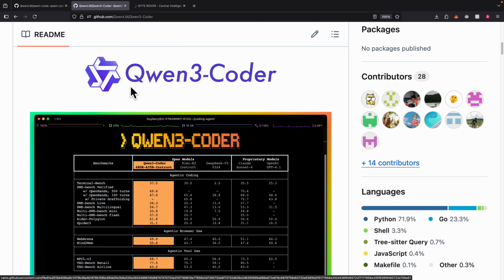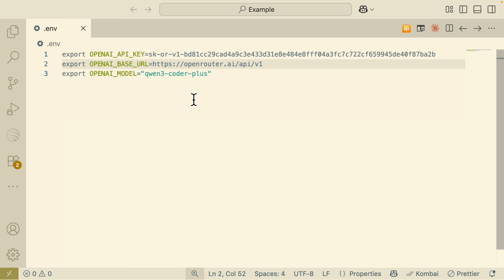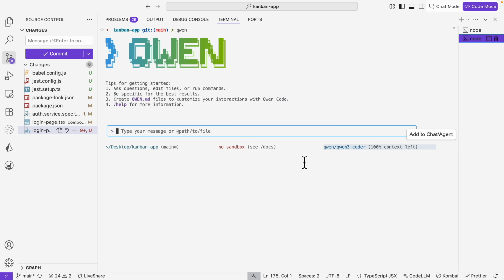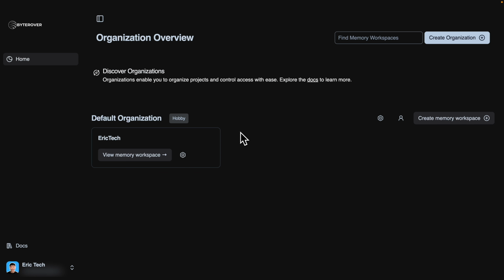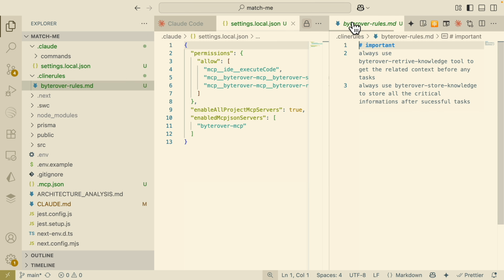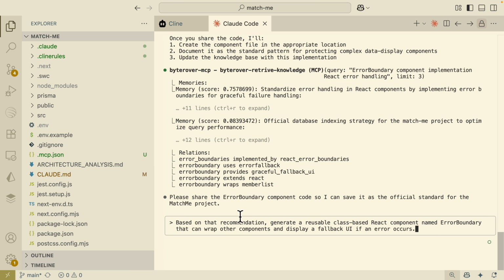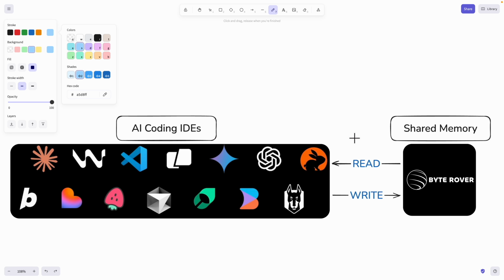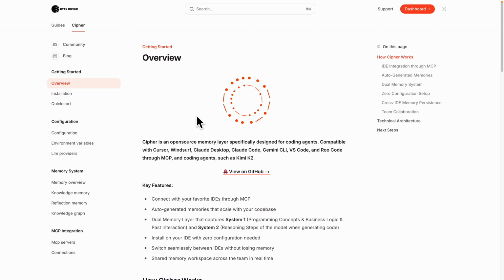Qwen-3 Coder CLI Forgets Everything. I Gave It a Perfect Memory.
New AI coding models like Qwen-3 Coder are powerful, but they all share a critical flaw: they forget. Whether you're switching from the terminal to VS Code, or between different agents like Qwen and Claude, you lose all your valuable context and have to start from scratch.

In this tutorial, we solve this problem for good. We'll walk you through setting up the new Qwen Code CLI and then integrate it with ByteRover, a centralized memory layer that gives your AI agent a persistent, shared knowledge base across all your projects and favorite coding tools.

▸ What You'll Learn:
- How to install and configure the new Qwen Code CLI.
- The core "context loss" problem with all modern AI agents.
- How to use ByteRover to create a persistent, centralized memory.
- A live demo of sharing memory between the Qwen CLI and another AI tool in VS Code.
- An overview of ByteRover's pricing and their open-source alternative.
▸ Tools Mentioned:
🔗 RESOURCES & LINKS

Chapters:
0:00 - Intro
0:21 - Installing Qwen-3 Code CLI
3:07 - The Memory Solution
5:08 - Adding ByteRover
8:24 - Live Demo: Sharing Memory Across Different AI Tools
10:45 - Final Thoughts & Next Steps